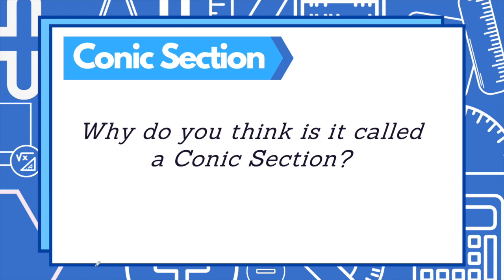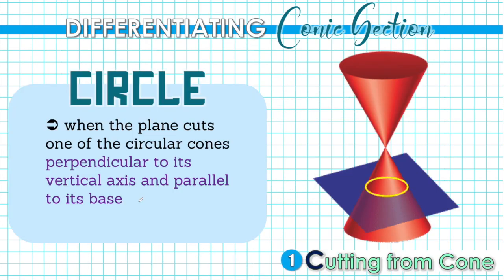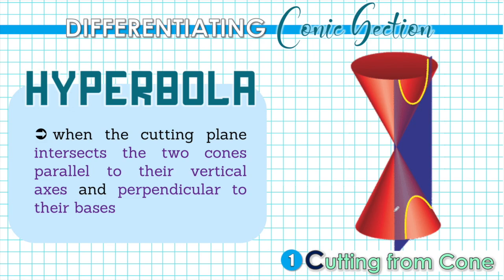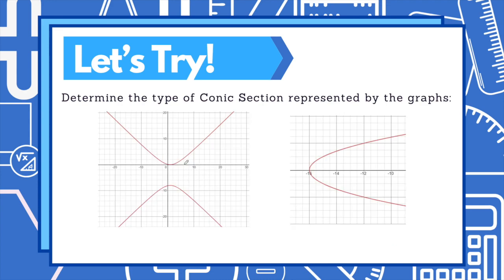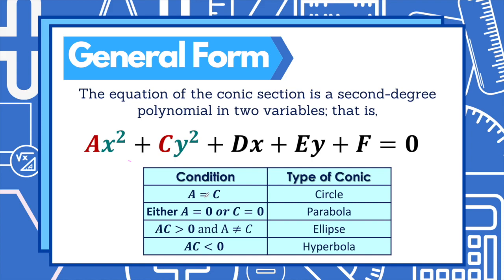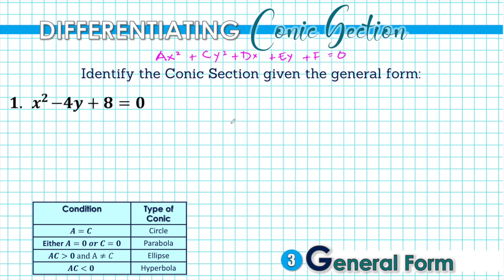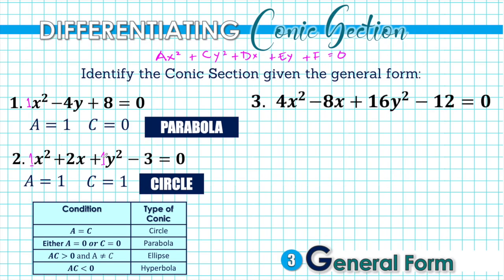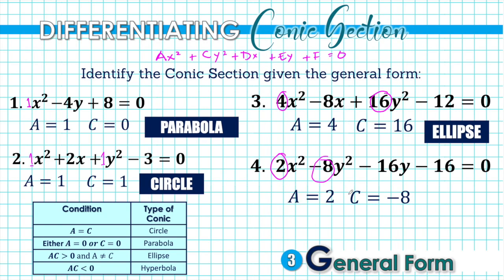Introduction to Conics